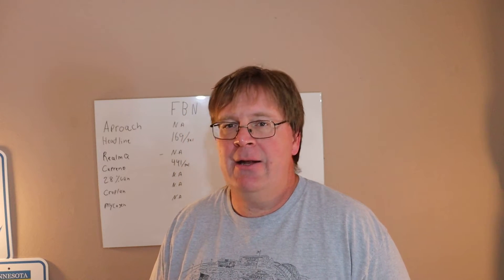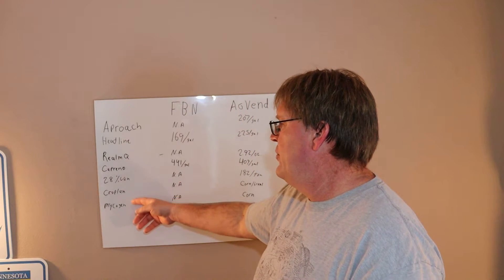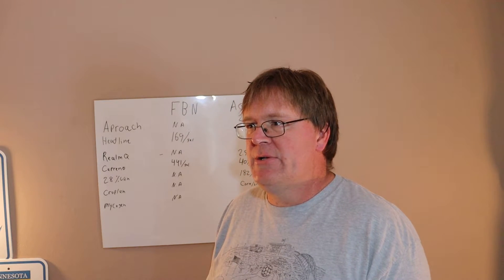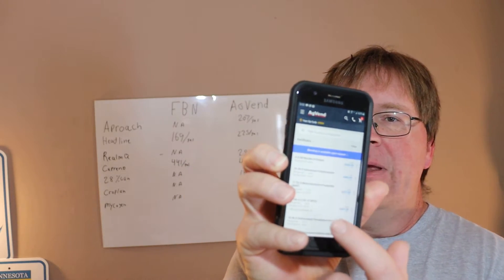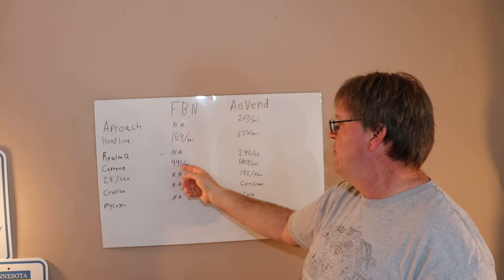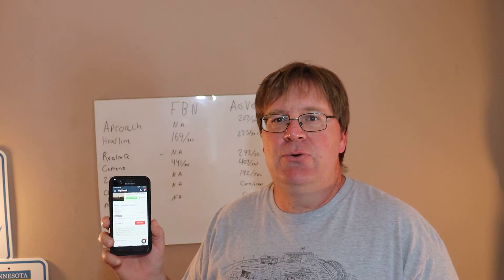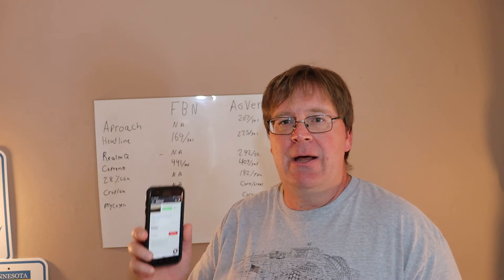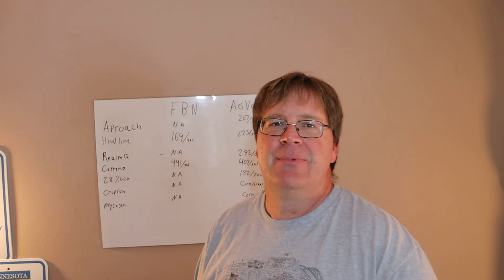FBN and AgVend. online retailers comparison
I try to get prices from both companies to see what the experience was like.  I have to say that FBN is not convenient or easy. also a lot of controversy around this company from the guys who started it to how its running now.
  Agvend was very easy to use app and no controversy around it. I also like getting name brand products that I use or am familiar with.

for sure I will be using agvend in the future and never be using fbn.